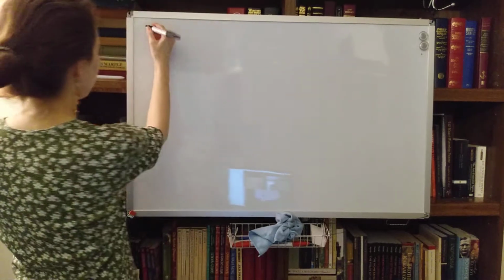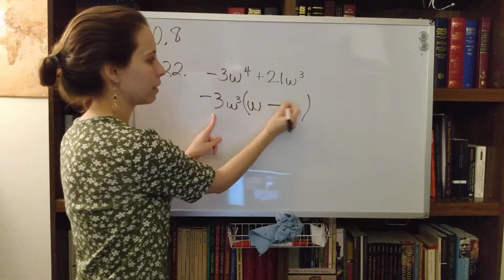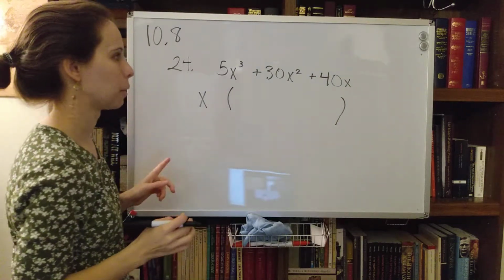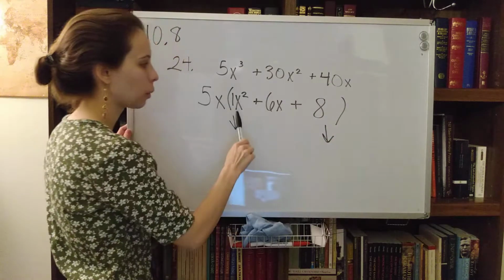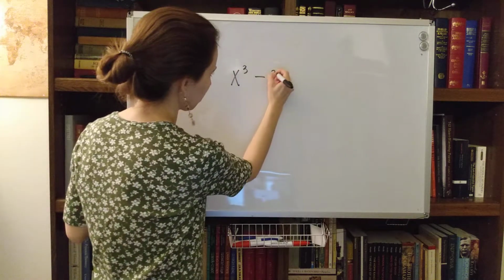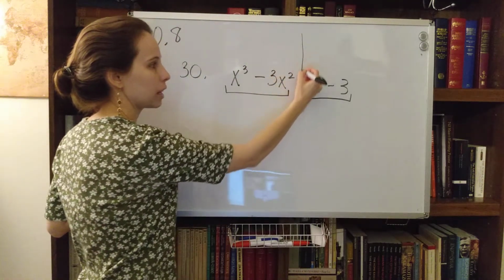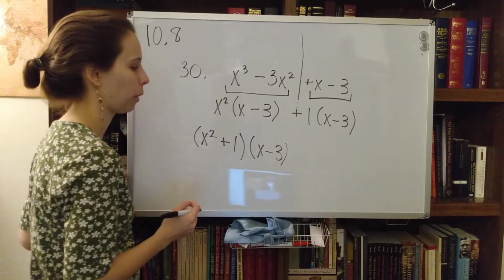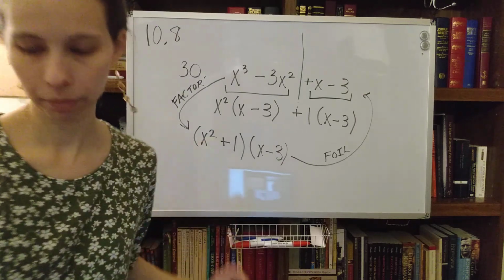Factoring Using the Distributive Property